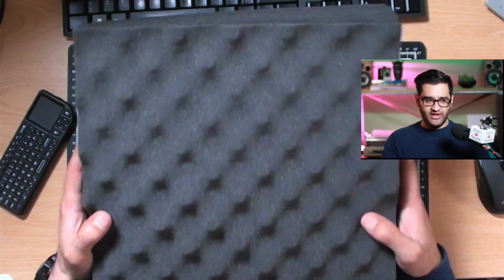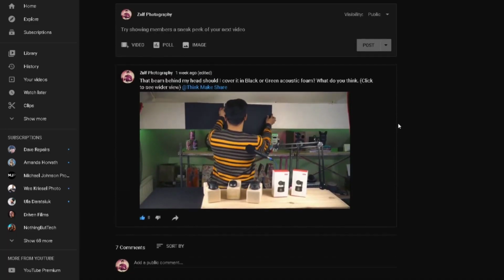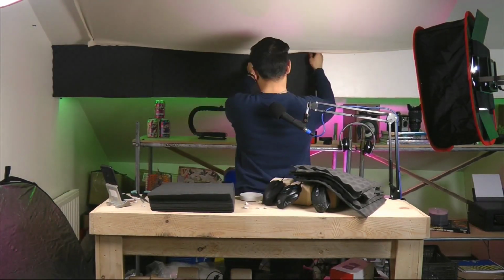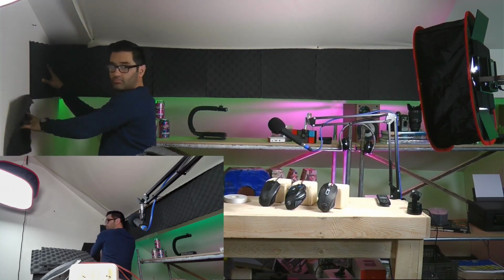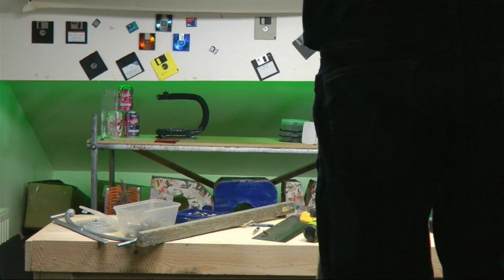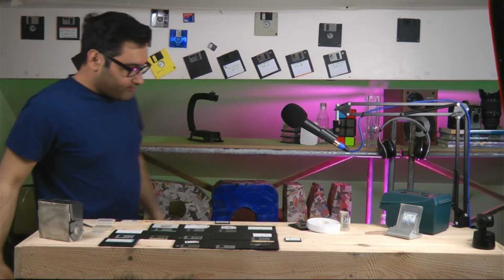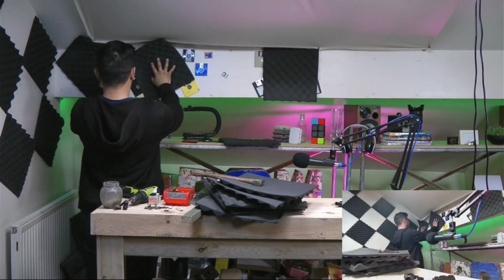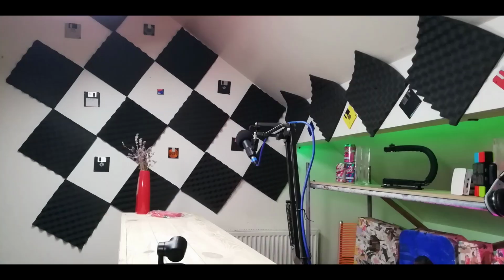Tips for acoustic foam panels!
Tips for acustic foam panels!
On our channel we share the latest news and reviews from the world of Tech gadgets and reviews.